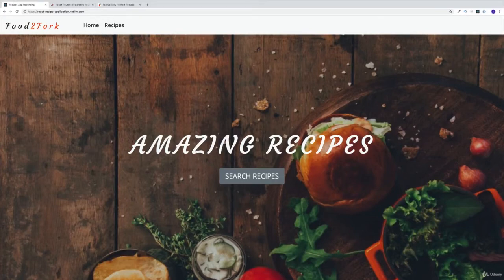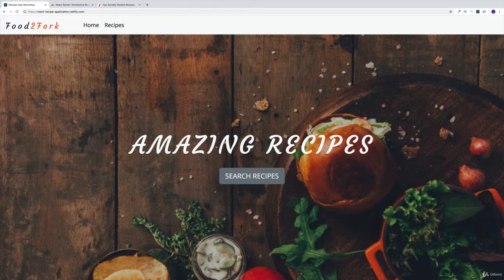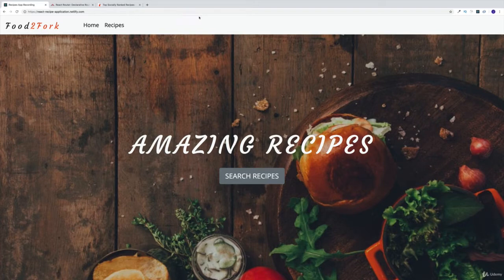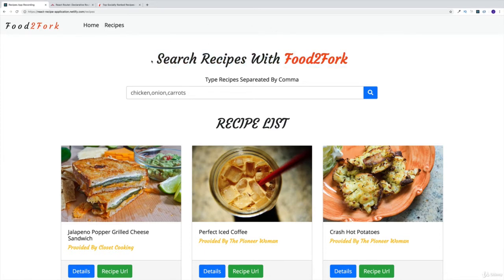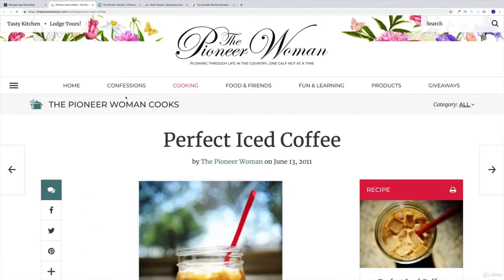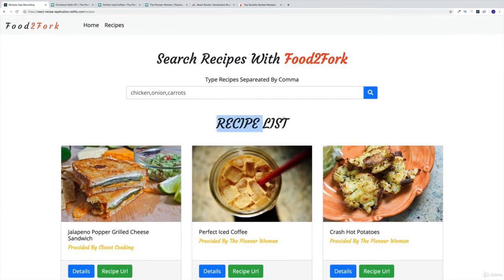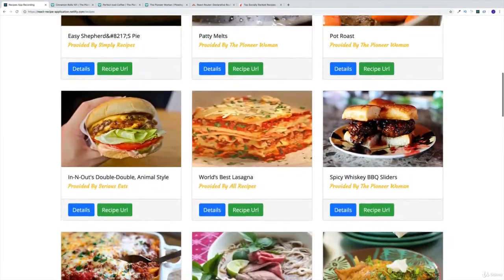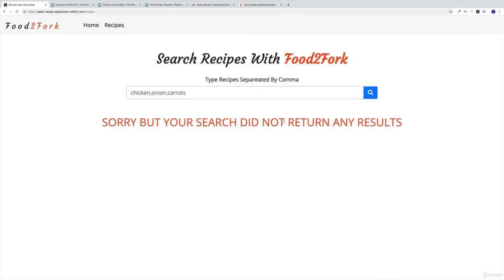Create Food Recipe App using ReactJs with Ajax Search option - 1 - Intro